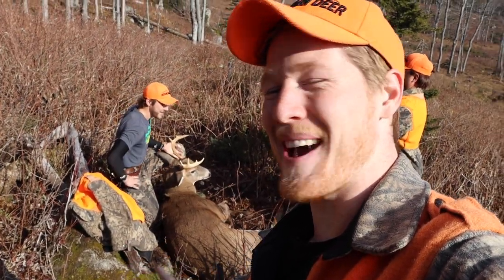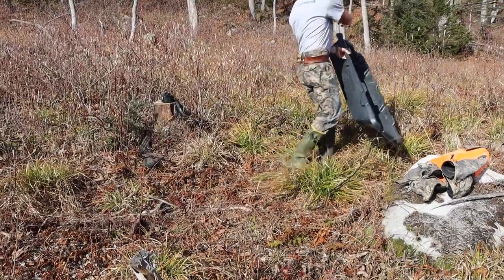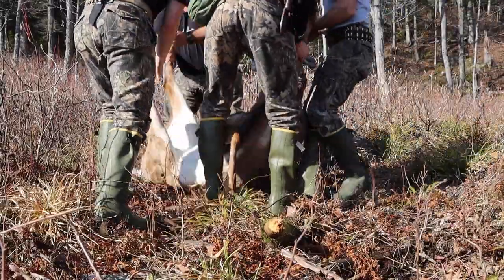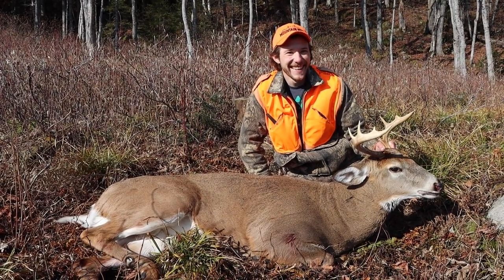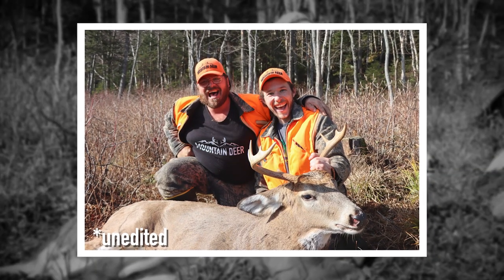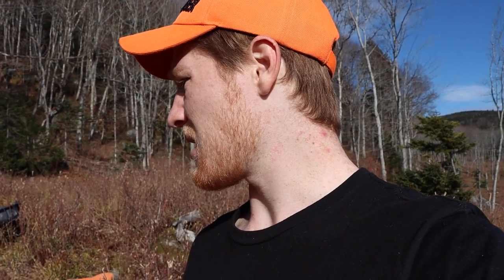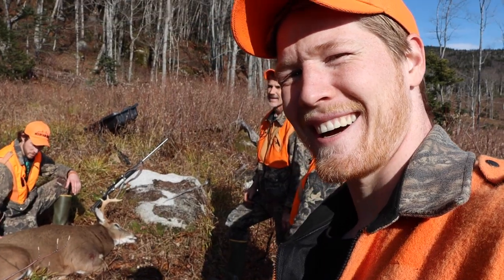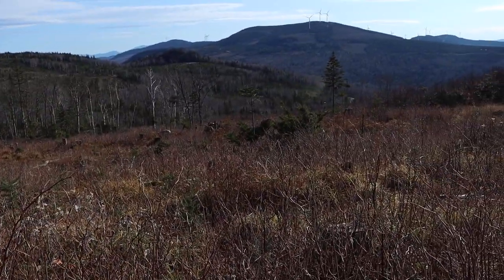HOW TO TAKE BETTER PHOTOS OF YOUR DEER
An in field look at how to take the best photos of your deer and how we try to get those once in a lifetime pictures. HAPPY HUNTING! ⛰🦌

NEW MTN DEER Gear!

SOME OF OUR HUNTING GEAR:
🧤Those awesome ORANGE gloves
🥾LaCrosse Boots!
🧦 Felt pads for BOOTS

FILMING & VIDEO GEAR:
📸 Canon POWERSHOT!

NAVIGATION:
🗺 Best Maps

Thank you for you continued support! :) Love you guys!